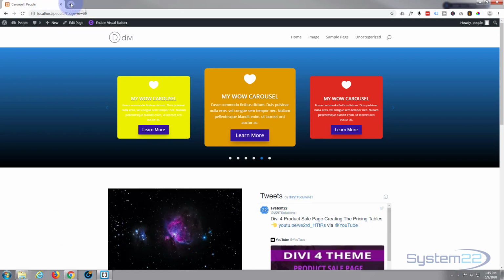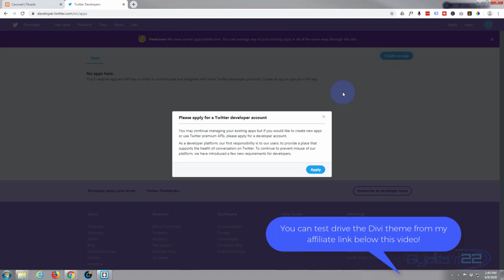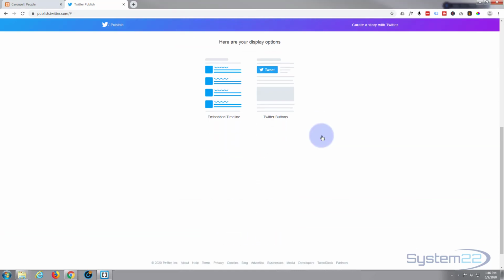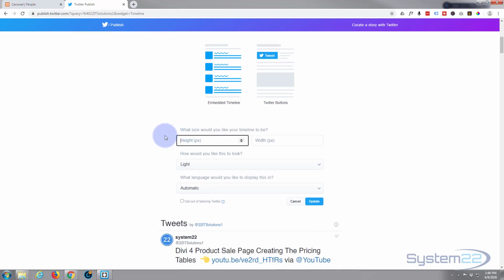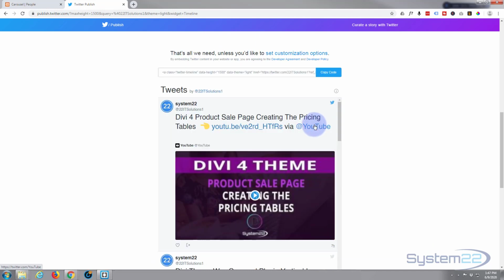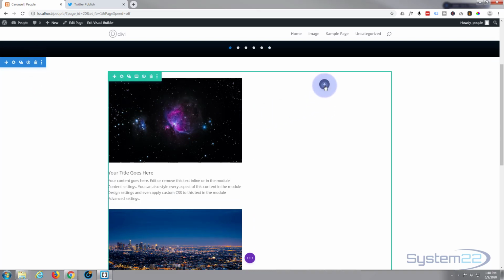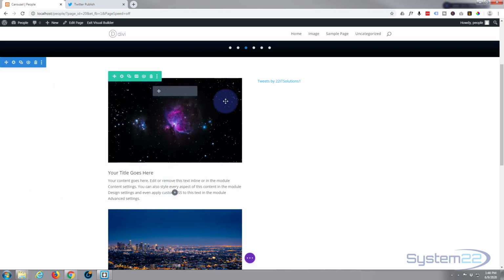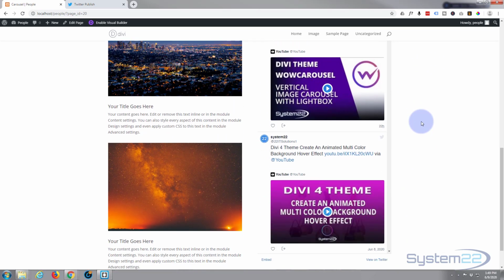Divi 4 How To Embed A Live Twitter Feed 😎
Divi 4 How To Embed A Live Twitter Feed.The Divi theme from elegant themes is absolutely awesome. Whenever I have a WordPress build, it's my go-to theme every time. I have built many, many sites with the Divi theme and it just keeps on getting better. Elegant themes keeps adding features, and tools to increase your productivity, as well as ease of use and site load speed. So if you are building a WordPress site I recommend you give it a try. You will not be disappointed!